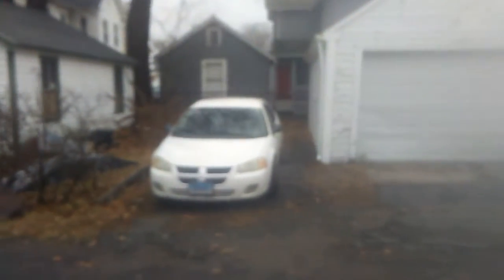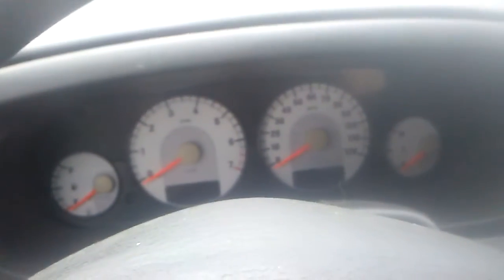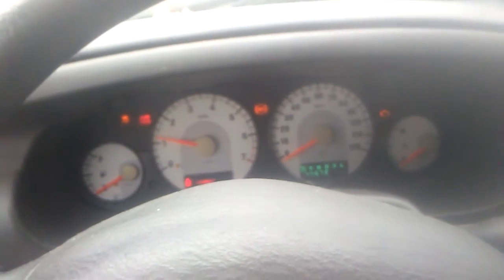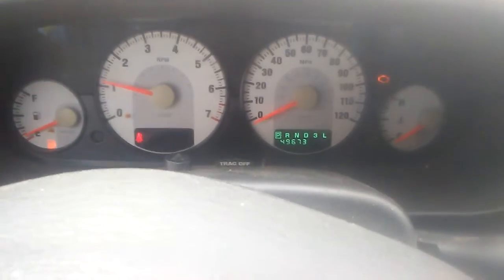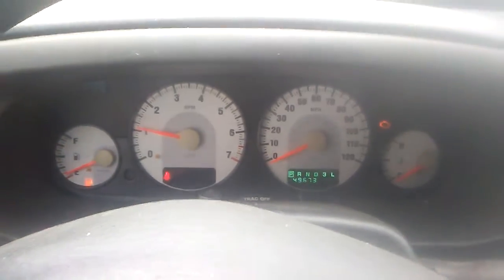A VIDEO FOR HYPERCRITICALONE!!!!!!!!!!!!!!!!!!!!!!!!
I start up my mom's 2004 Dodge Stratus SXT and I press the gas. This video is for hypercriticalone!